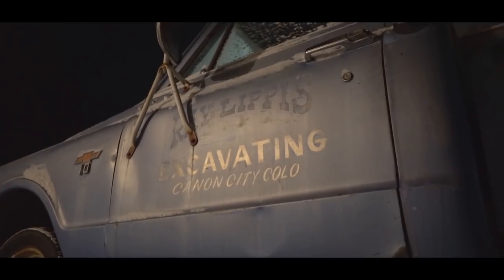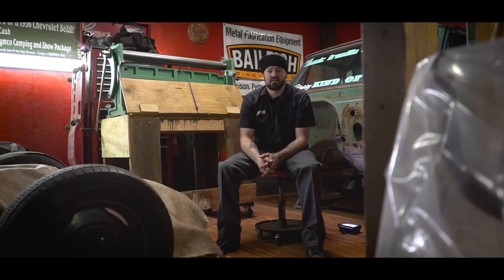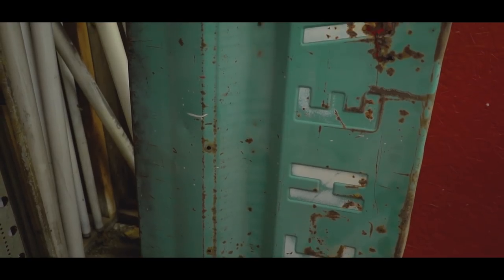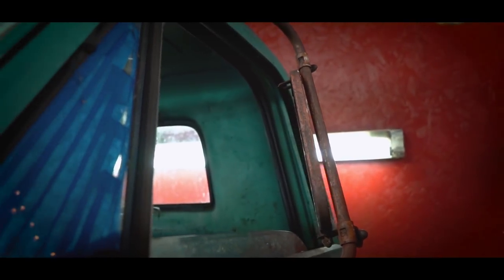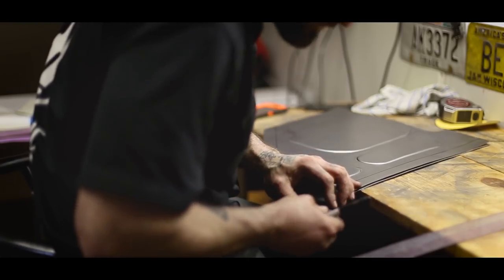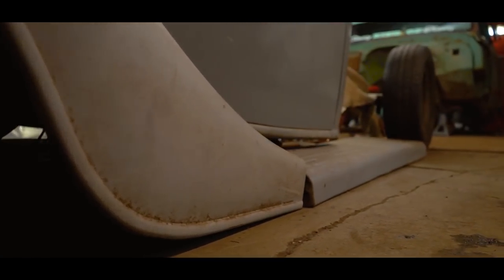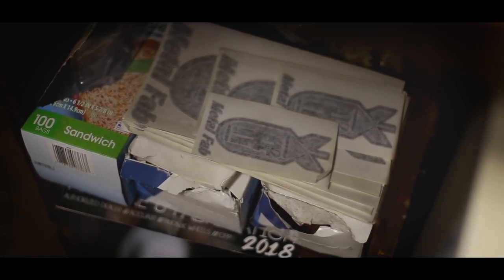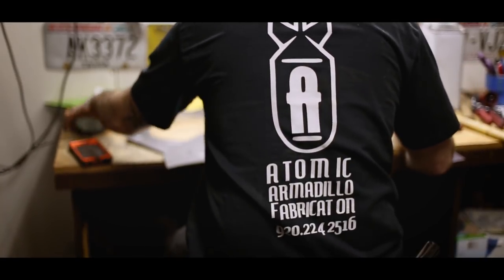The Builder || Atomic Armadillo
The Builder is a Custom Offsets TV video series showcasing different "builders" and their vehicles, along with the stories behind them. From driveway builds to SEMA show trucks, everything is featured on The Builder.

In our final Season One episode we wanted to feature an enthusiast who truly is embedded into the lifestyle. Jayke Christensen has personally owned over 50 old school vehicles through his life and has hand built a large majority of them. This is his story.

Be on the lookout for Season Two episodes starting November of 2018. Bigger and badder BUILDERS and VEHICLES to come.

Think you have what it takes to be featured on "The Builder?"